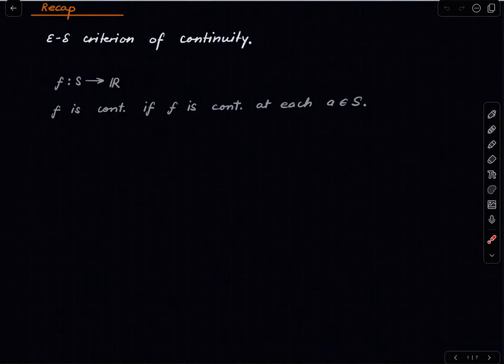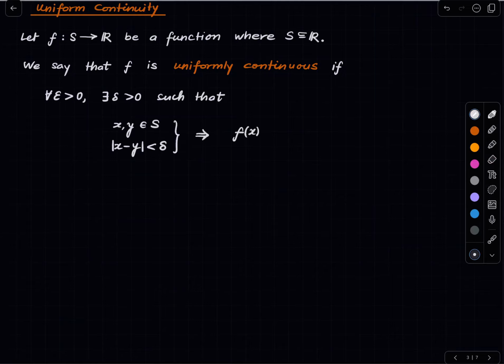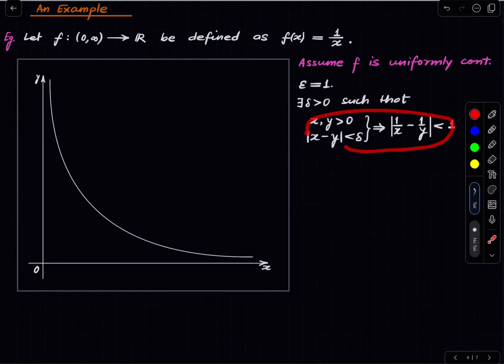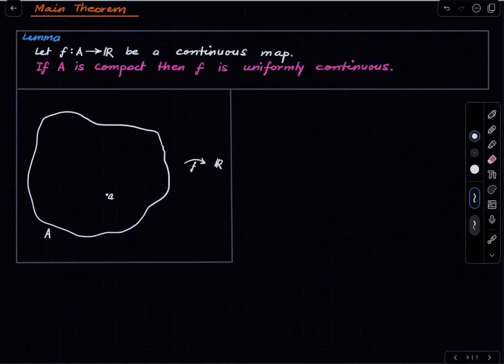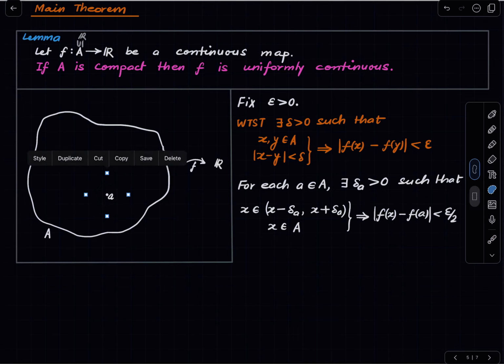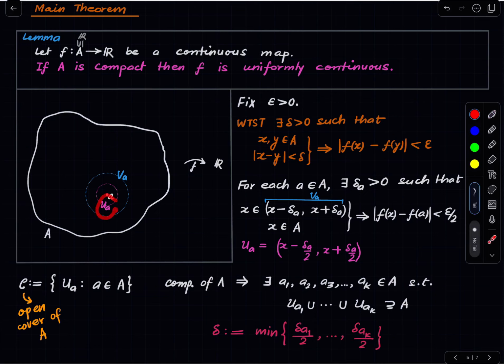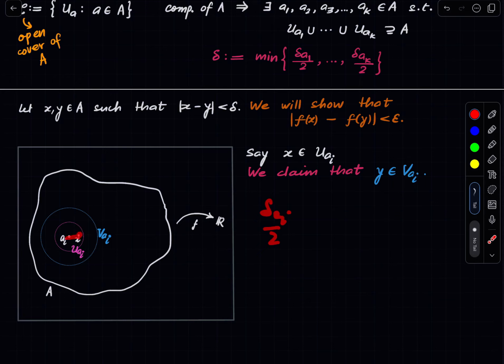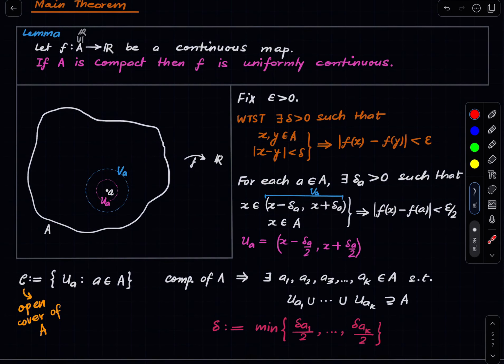Real Analysis Lecture 6.8 Uniform Continuity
00:00 Recap
02:15 Problems
02:21 Uniform Continuity
04:49 Example
08:49 Continuous Functions on Compact Sets are Uniformly Continuous

Corrections:
At 10:35 I write x in (x - delta_a, x + delta_a) where I meant to write x in (a - delta_a,  a + delta_a). Similar mistake at 12:00.

Namrata Khetan
Hersh